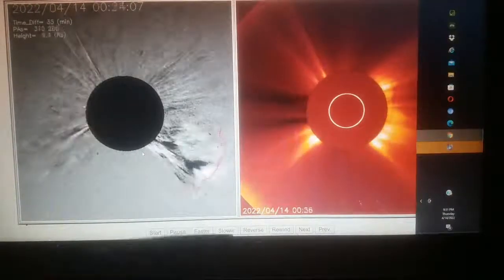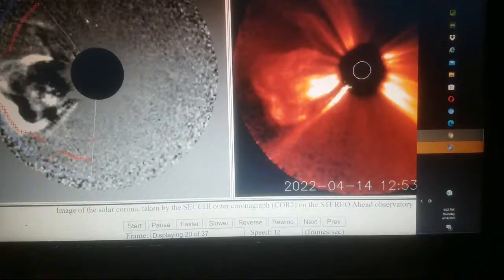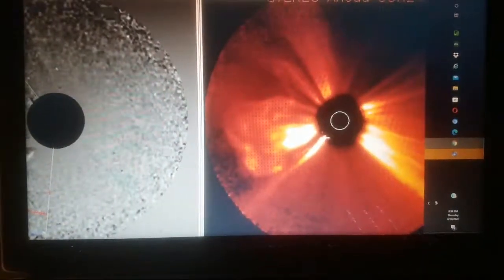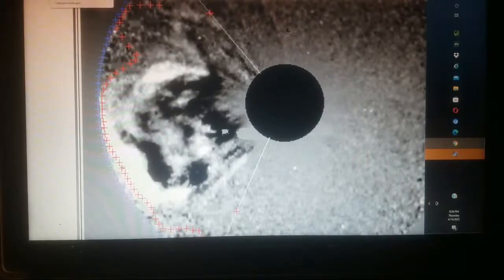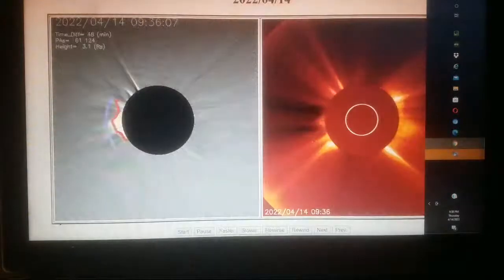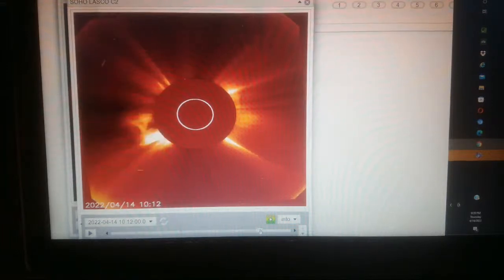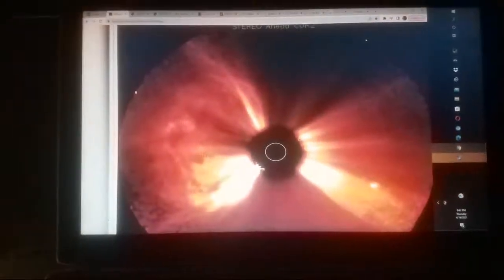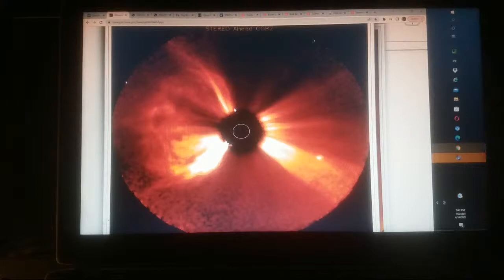ANOTHER FILAMENT ROPE